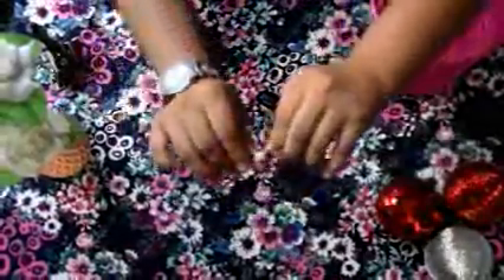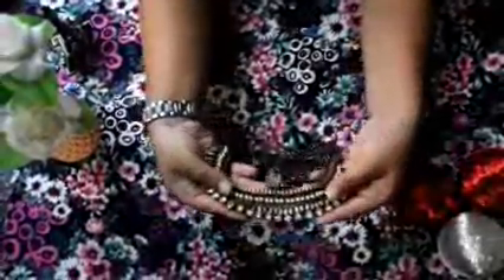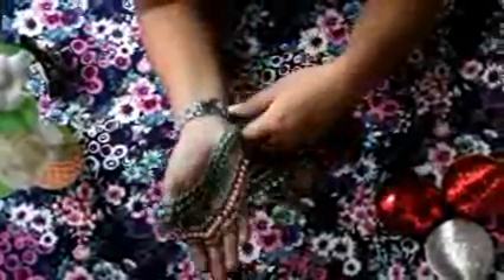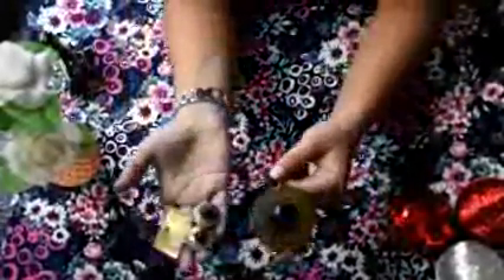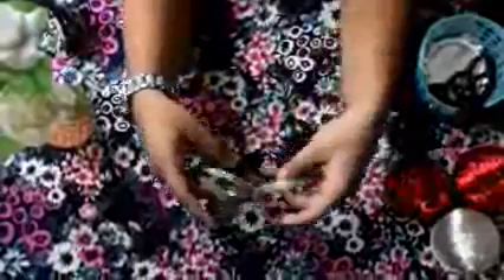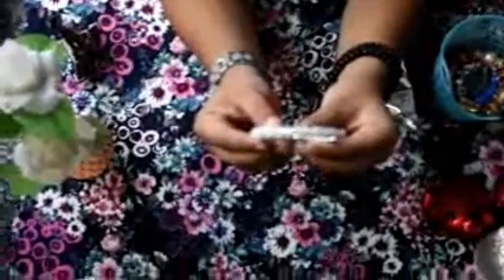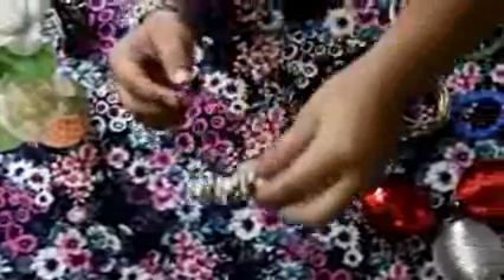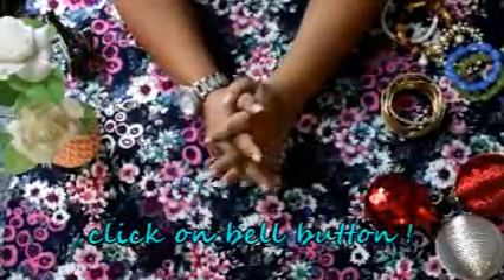My Jewellery Collection | 2017 | Part-1 |Fashion Jewellery | Easy Learning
hellooo guysss!!!
how are you .. ? i hope you all are doing great. Today's video is all about my jewellery collection or you can say my accesories collection. This video turned out to be very large so i divided the video into parts. I guess there will be two more parts of this video but not sure .. will let you know  shortly.
My jewellery collection is collection of latest jewellery or you can say jewellery trending these days.Chokers , statement necklace, pendant , indian bangles, neon bangles, bracelets, indian earrings.
In this video i had shown a small glimpse of my collection :P
I am having hell lot of accessories. Will upload the other parts shortly. Do check this video out.
A giveaway is waiting for you all when we will reach 100 subscribers.
You can check out the latest update any many more things.
wish you guys a great day.
Love 😍

Happy Learning evryone!!